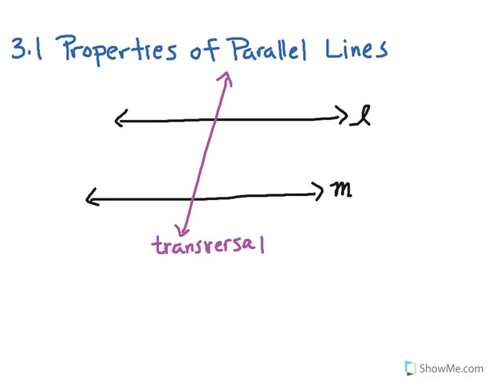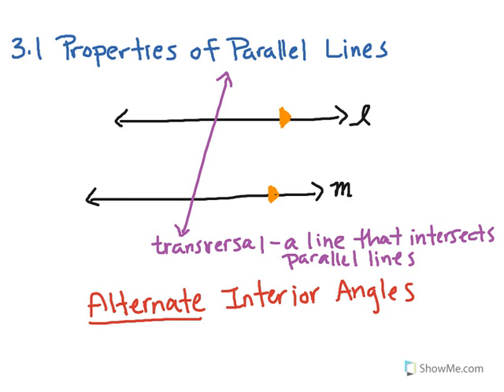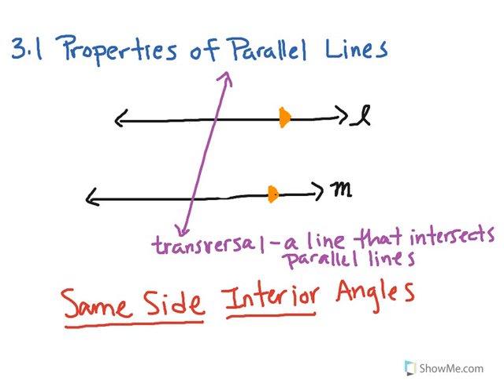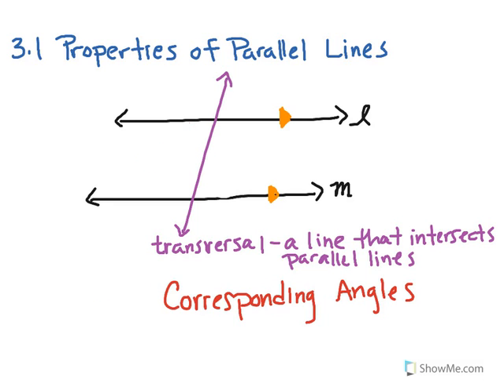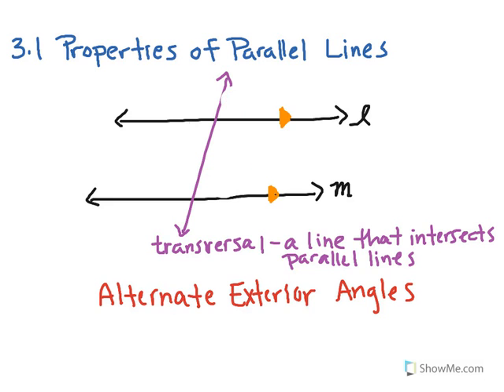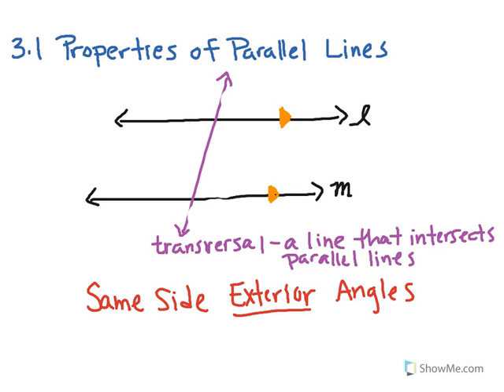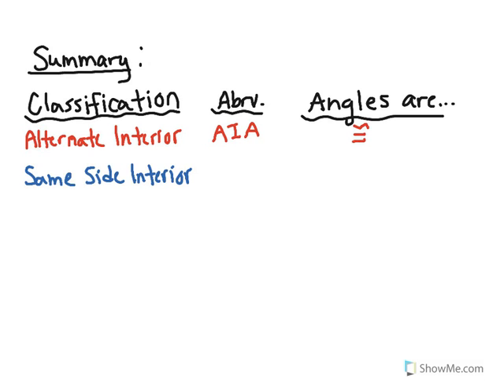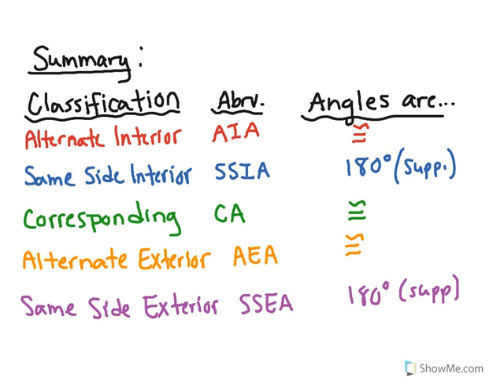How to Math: 3.1 Properties of Parallel Lines